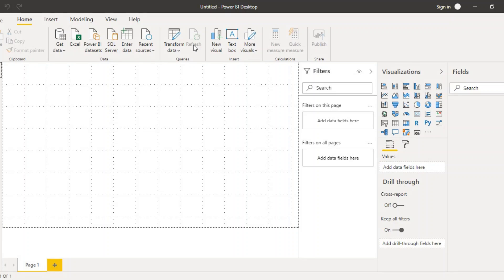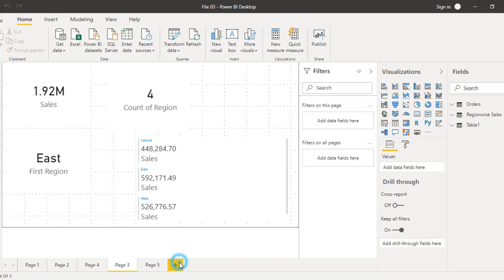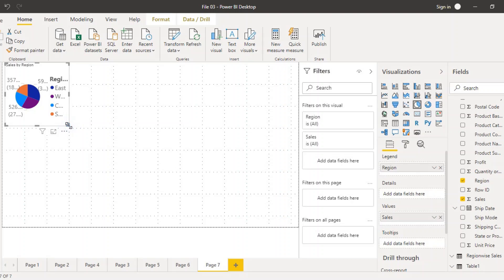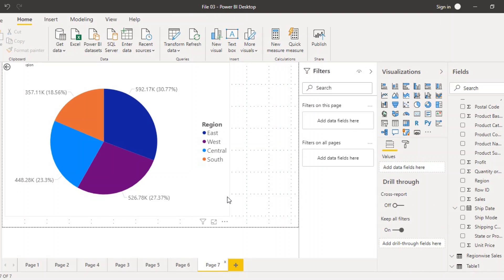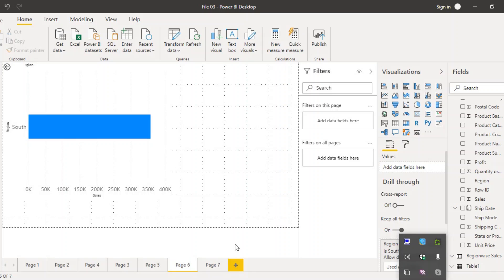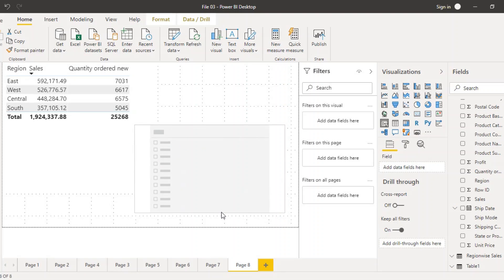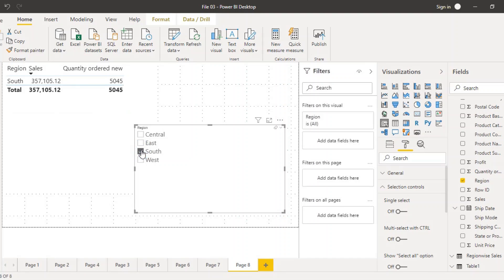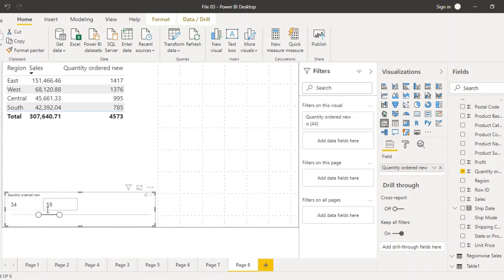Working with the Drill through and slicers in Power BI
In this Power Bi video we will see the two different methods, through which data in visuals is filtered. These methods are:
1. Drill Through
2. Slicers
Drill through works on visuals spanning through separate pages, while Slicers work on all the visuals in the same page.